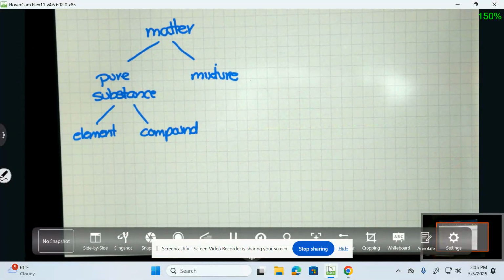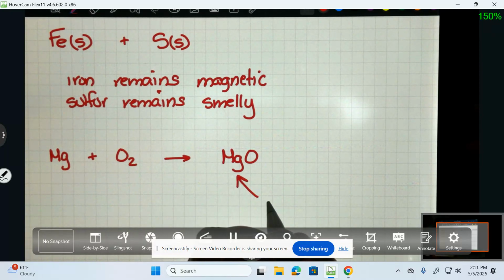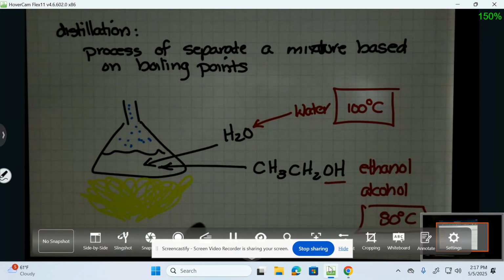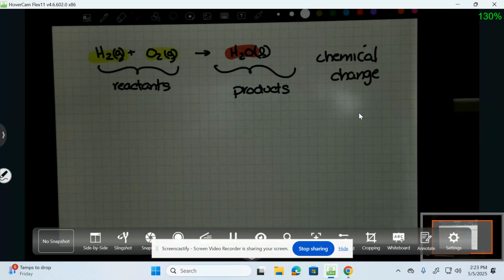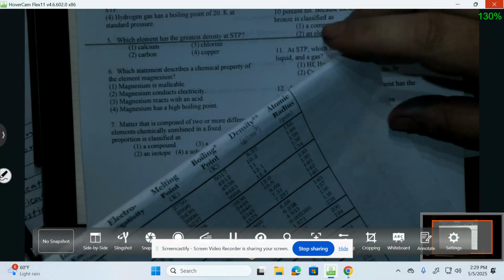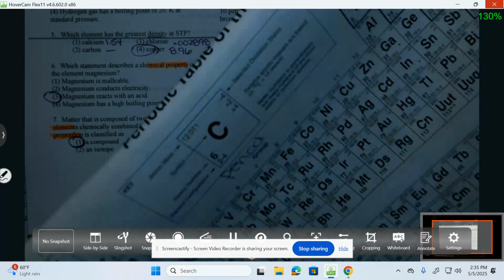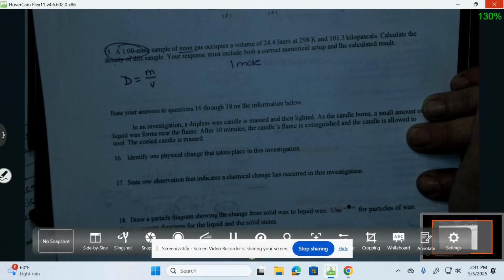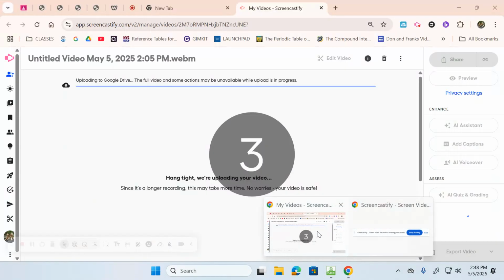REGENTS REVIEW 5/5/25 PART 1 Video May 5, 2025 2:48 PM